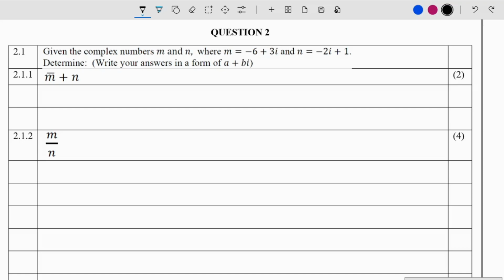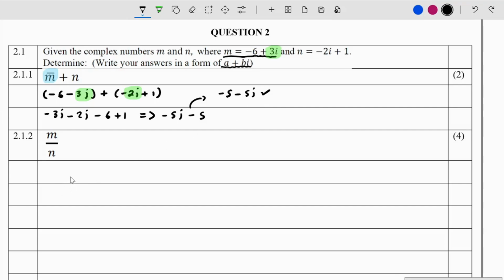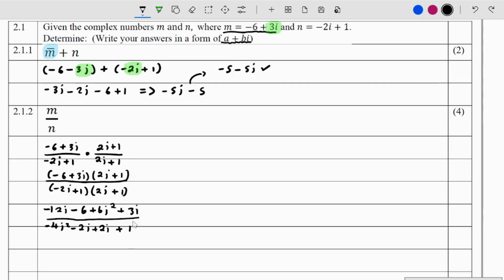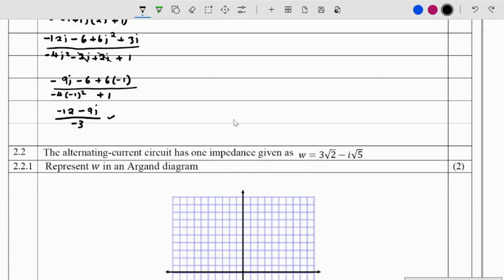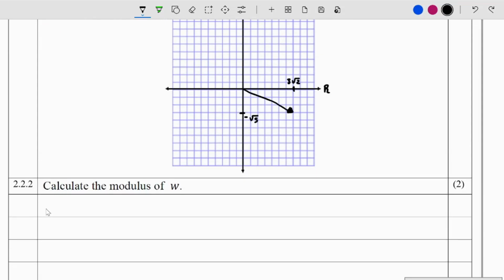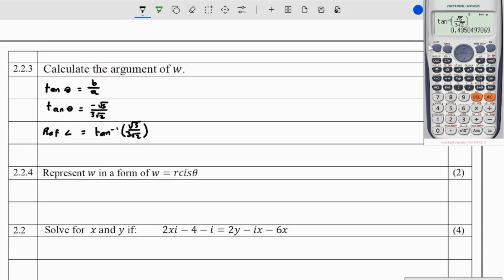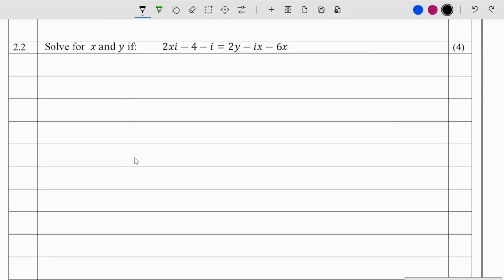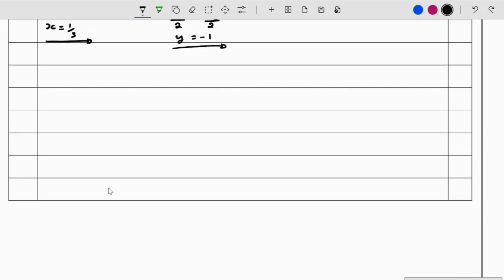SECOND SEGMENT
This video is a step-by-step guide to a Technical Mathematics Term 1 Practice Test. We solve problems in Algebra, Complex Numbers, Analytical Geometry, and Differential Calculus. This tutorial is designed to help you understand the core concepts, improve your math skills, and prepare for your upcoming exams.